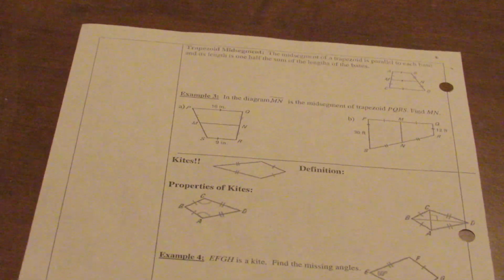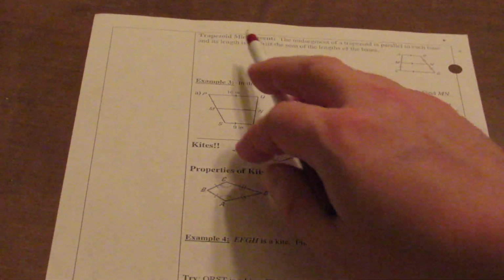Geometry 7 5